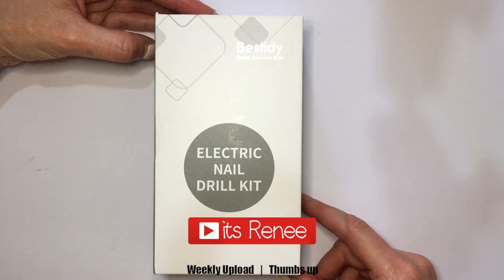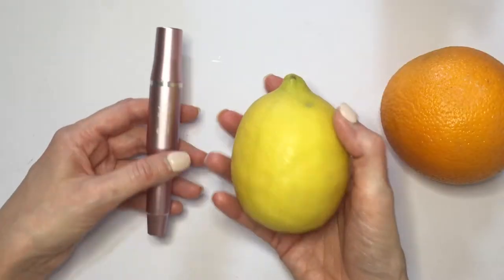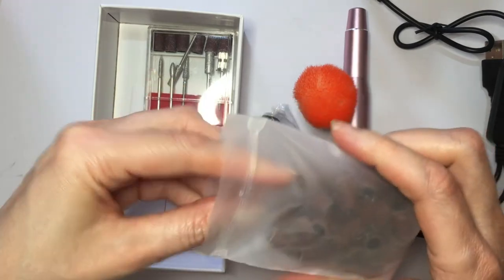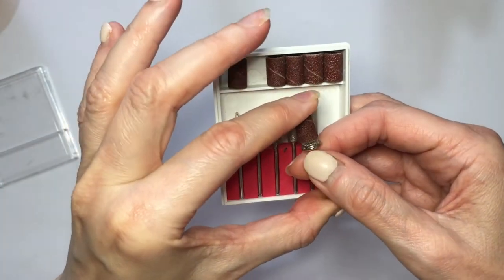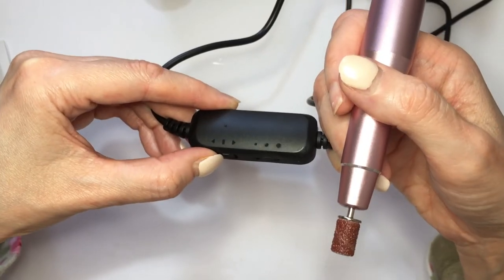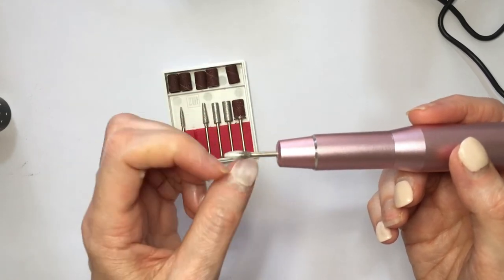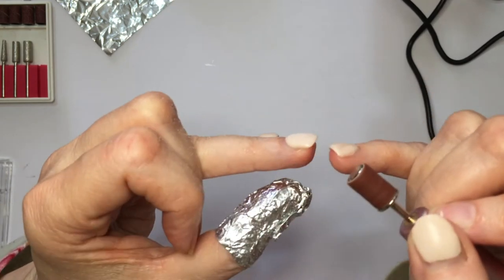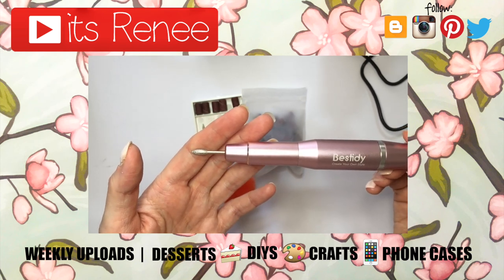Amazon´s Bestidy E-File Review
Hi! I hope you like this Amazon´s Bestidy Nail Drill Review!